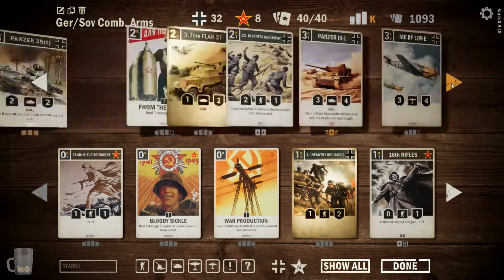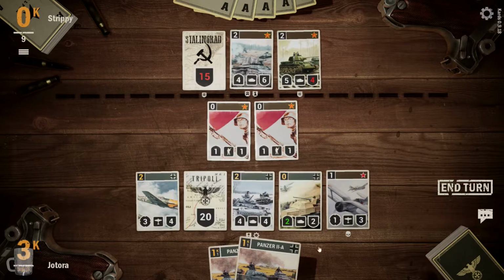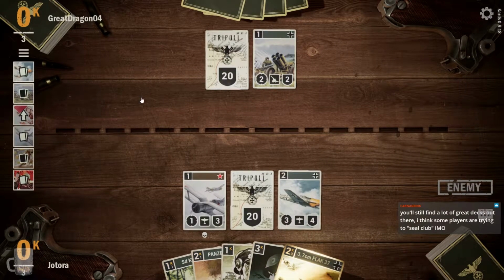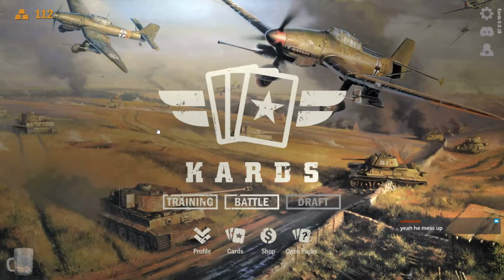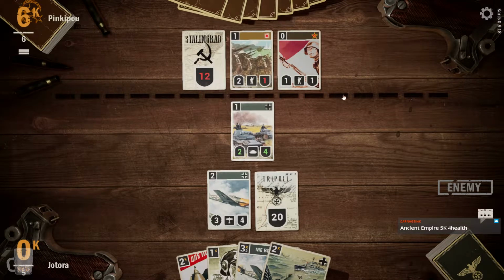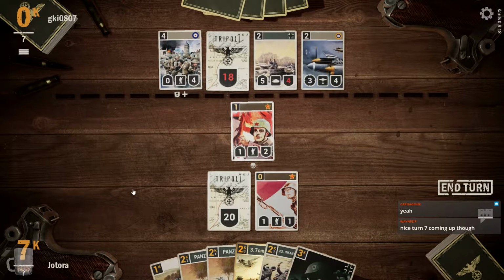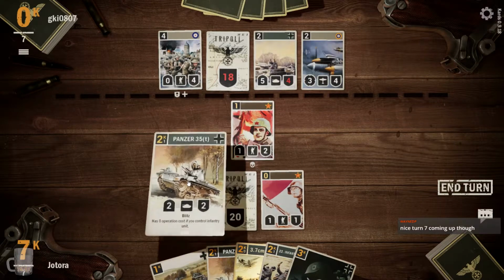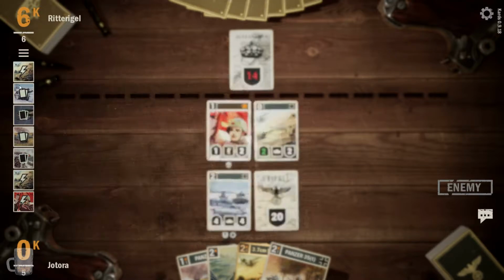KARDS | Ger/Sov Combined Arms